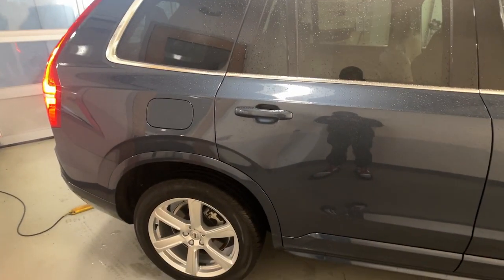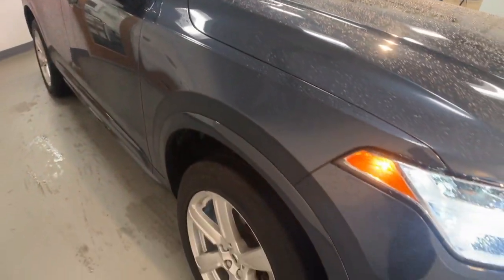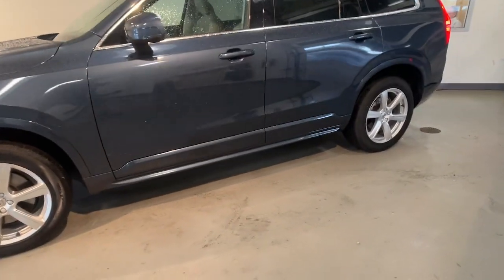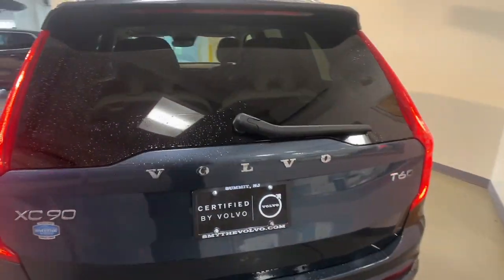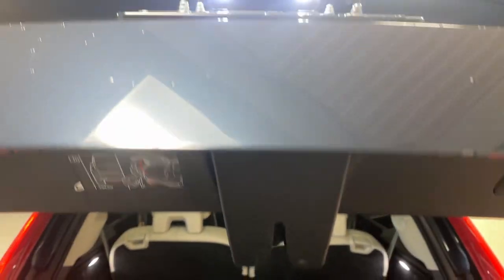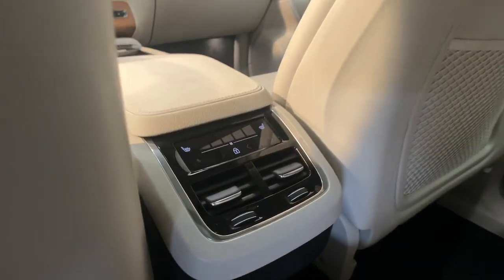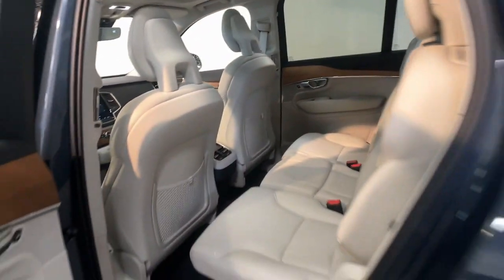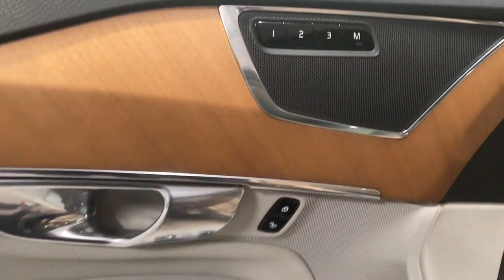2021 Volvo XC90 T6 Momentum Summit, Westfield, Union, Newark, Scotch Plains NJ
Pre-Owned 2021 Volvo XC90 T6 Momentum available at Smythe Volvo located in 40 River Rd, Summit, NJ, 07901. Servicing the Summit, Westfield, Union, Newark, Scotch Plains area.

Enjoy the view of this   2021  Volvo XC90.  Travel with peace of mind in this exquisitely crafted XC90. Whether your passion is for the traditional gas-powered or Twin Engine plug-in hybrid model, this premium, safety-focused SUV brings refinement, capability, and tasteful style to every excursion.  The following are some of this vehicles highlighted options: Apple Carplay®/Android Auto®, Navigation System, Keyless Entry, Moonroof, Back-Up Camera, Power Liftgate, Heated Mirrors, Woodgrain Interior Trim, Satellite Radio, Fog Lamps. Choose the SUV that shares your core values. This superbly built XC90 awaits. Come in for a fun and easy test drive. Our team will make it the best part of your day.